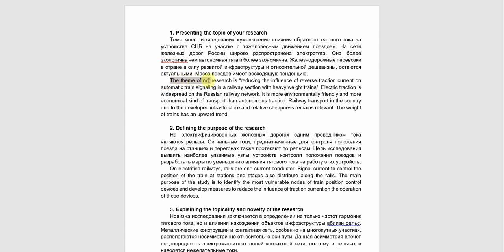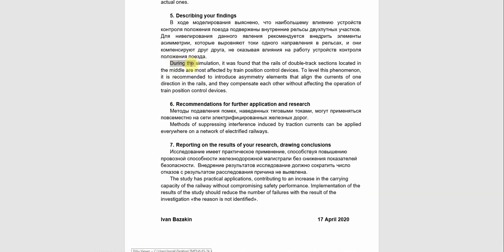English speech Bazakin